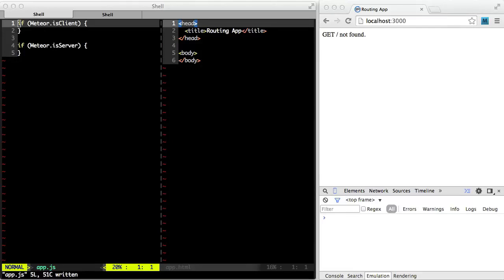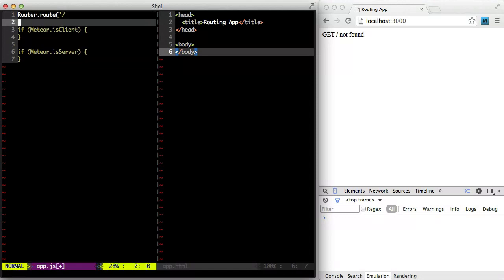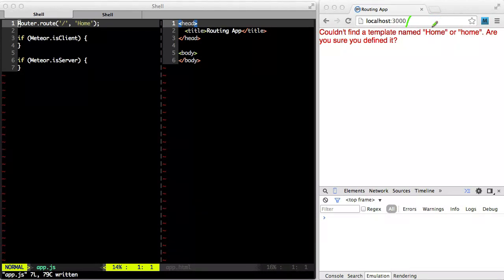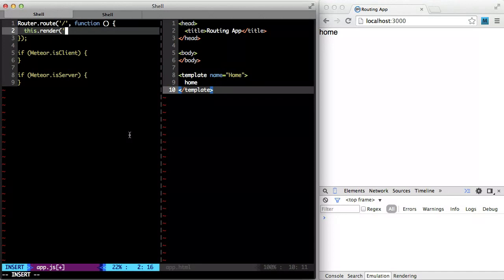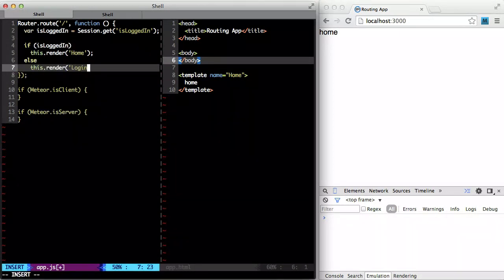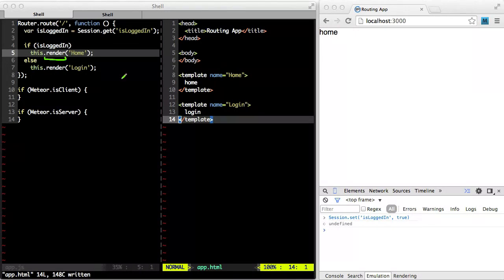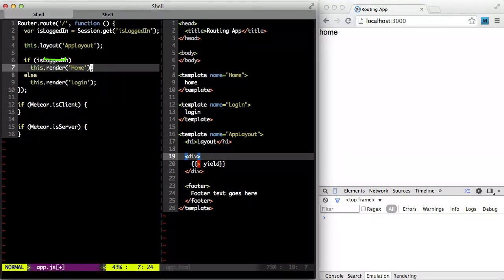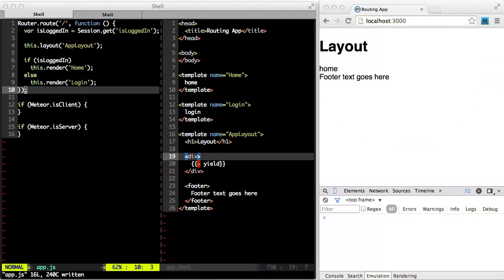2 Getting Started